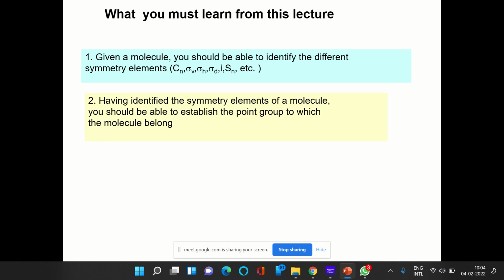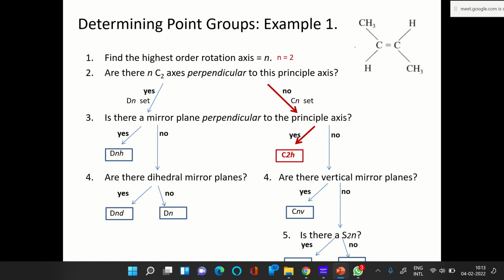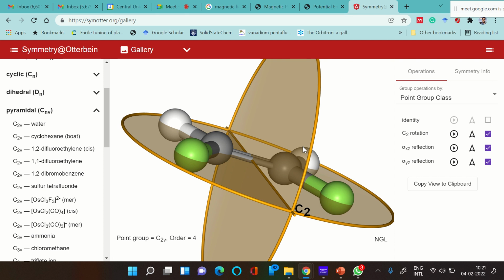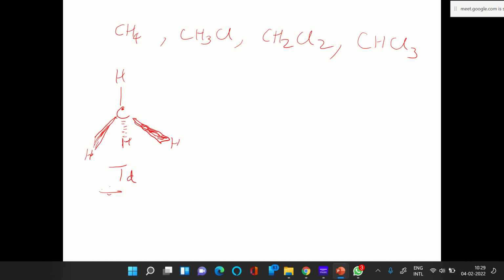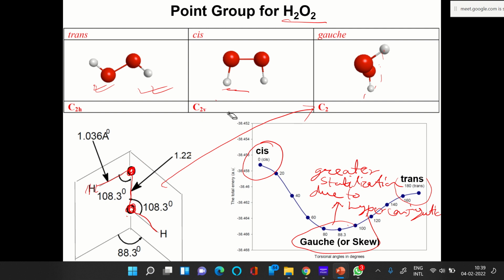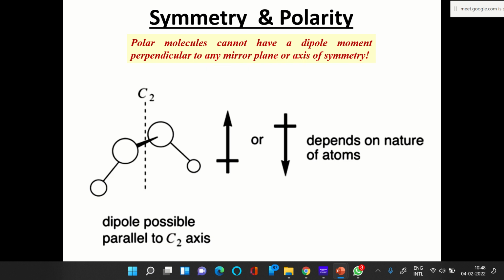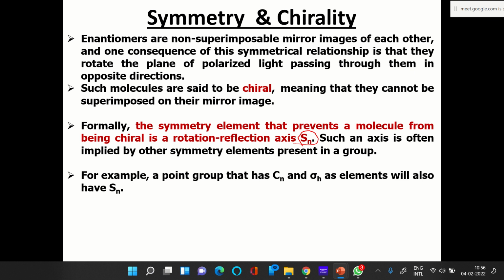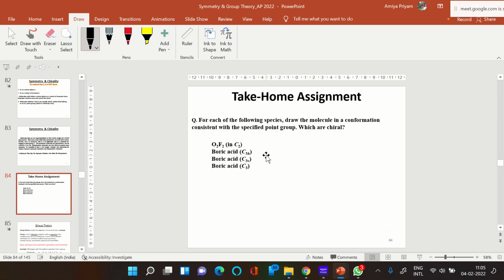Point Groups, Polarity & Chirality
This is the recording of my online class for MSc. Chemistry. Here, point groups of molecules have been discussed. Besides assigning the point groups students would also learn how can point groups can be used to predict the polarity and chirality of the molecules.